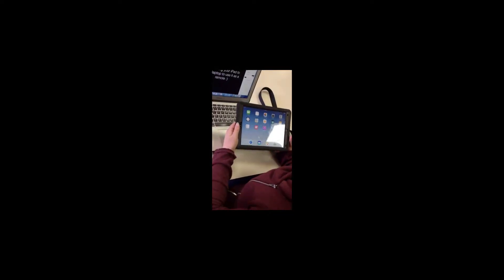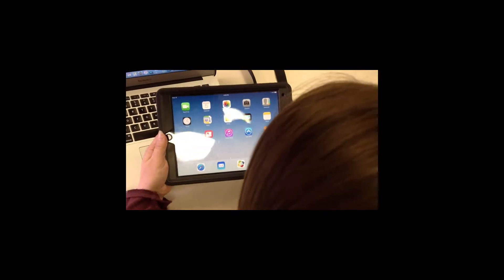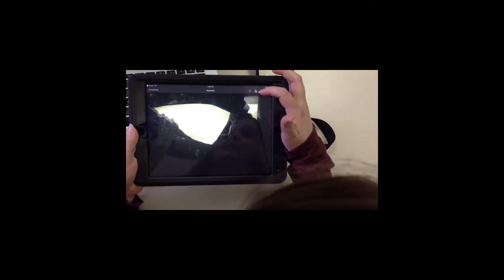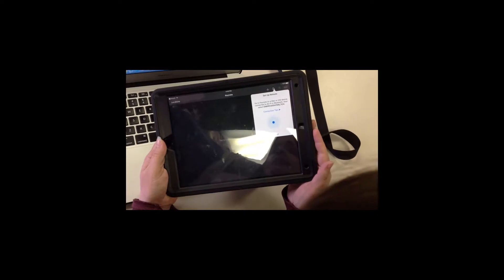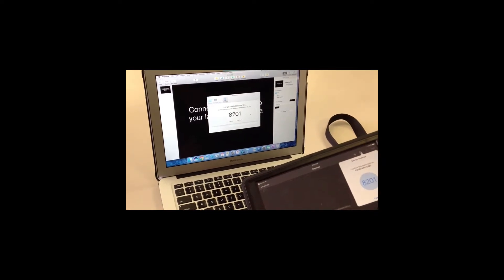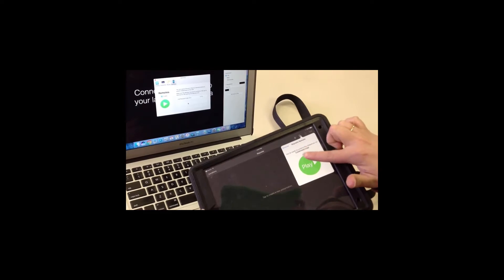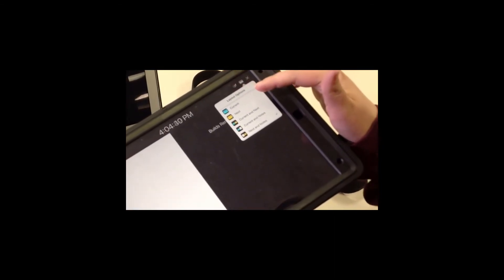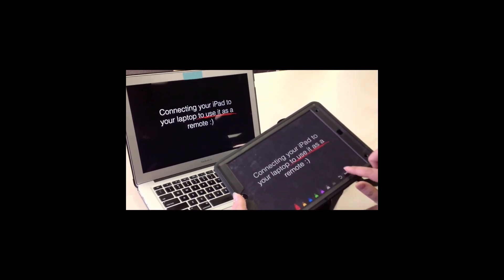Using an iPad as a Keynote Remote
How to setup an iPad to act as a Keynote remote.